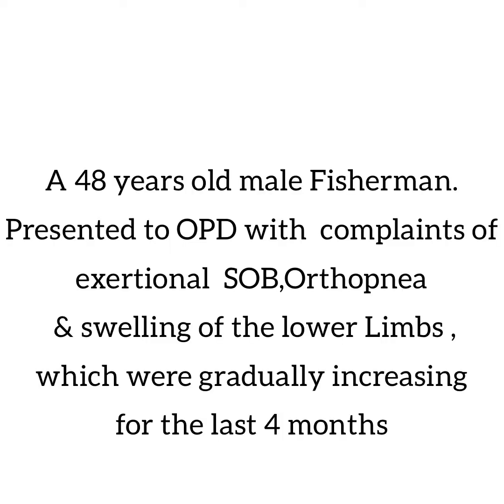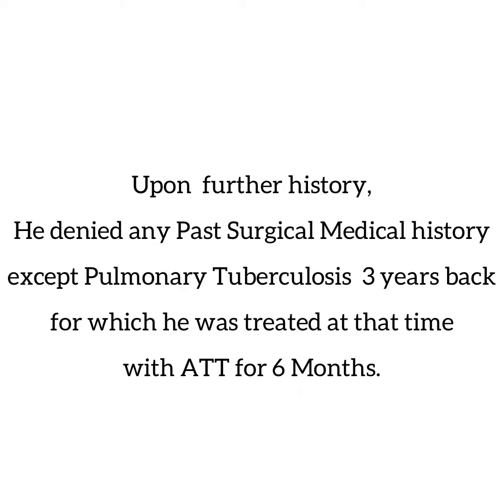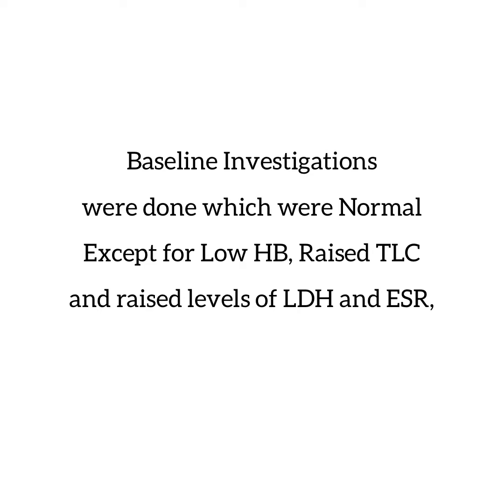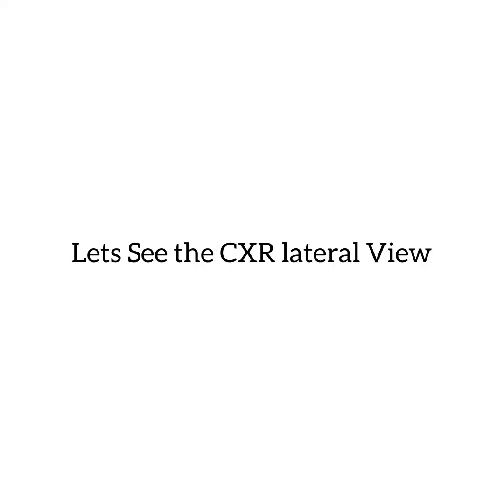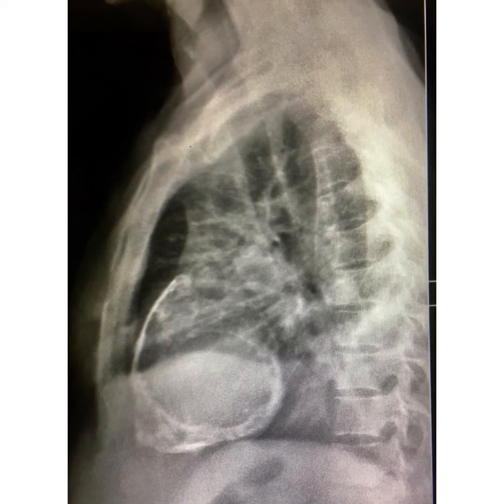Constrictive Pericarditis Case